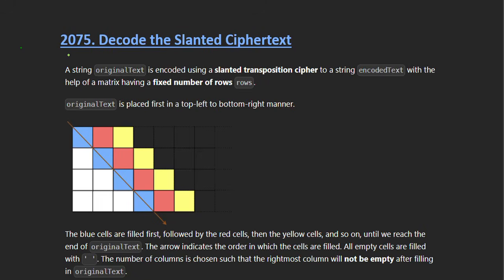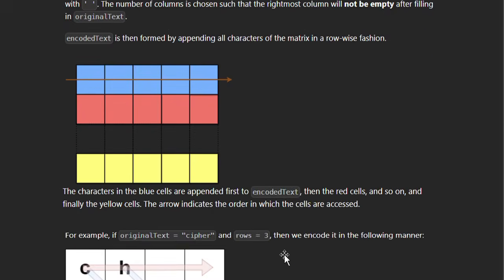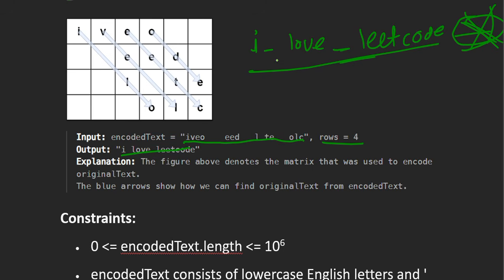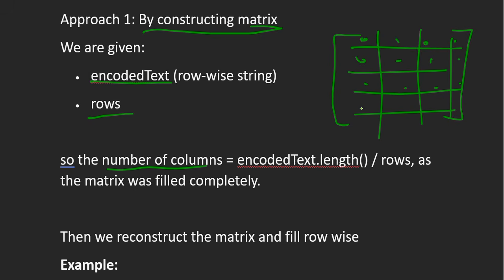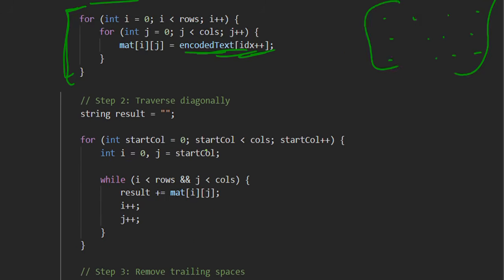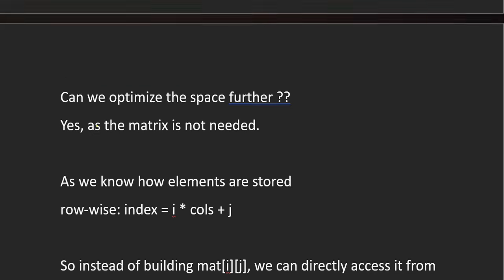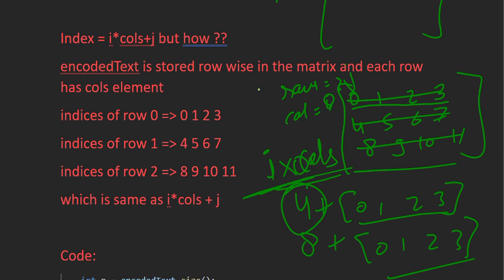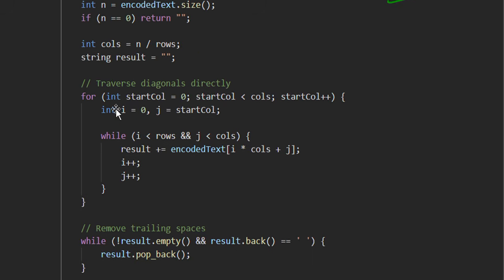leetcode 2075 | Decode the Slanted Ciphertext | string | matrix | Leetcode POTD | Simulation |DSA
timelines:
0:00 problem statement
2:38 examples
3:34 constraints
4:29 Approach 1
6:28 Code of approach 1
8:30 approach 2
12:00 code of approach 2